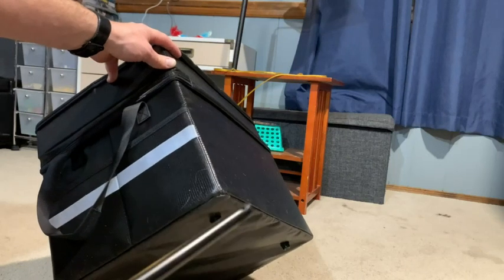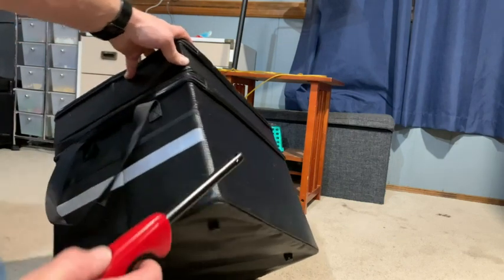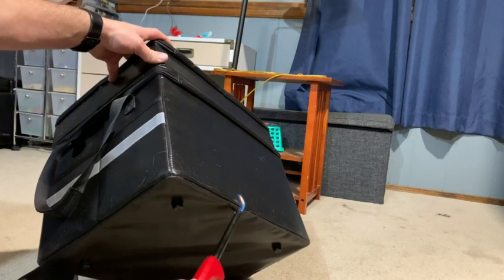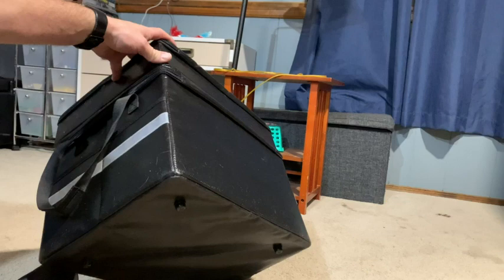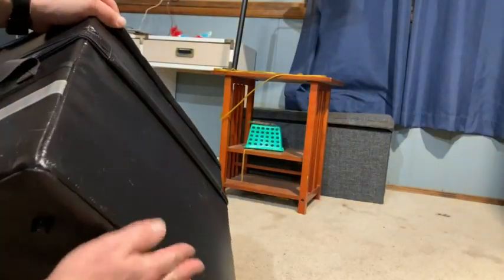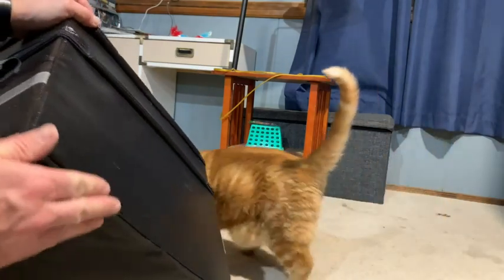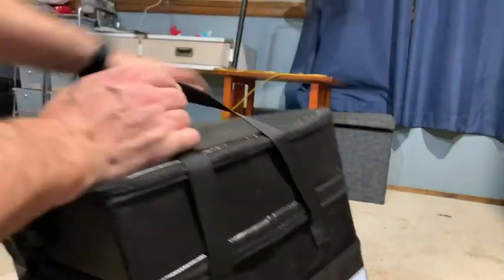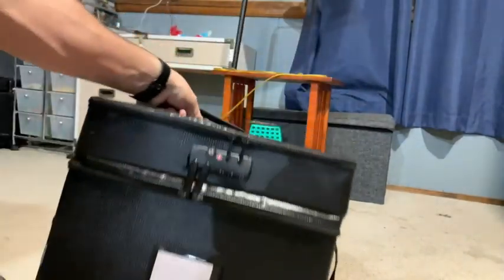DEEGO Fireproof Document Box with Lock, 2 Layer File Box Water-resistant File Organizer with Reflect